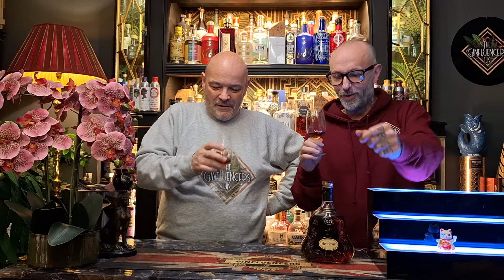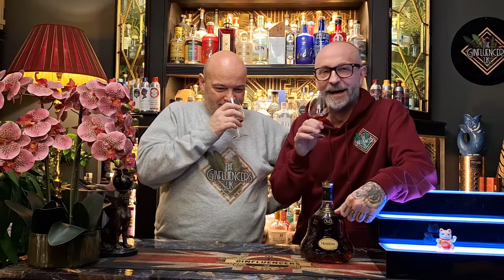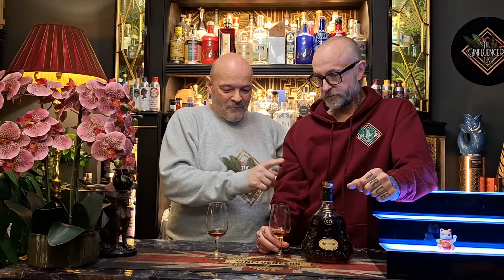Hennessy X.O Cognac Review | The_Ginfluencers_UK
Today we will be tasting and reviewing Hennessy X.O Cognac
Cheers.